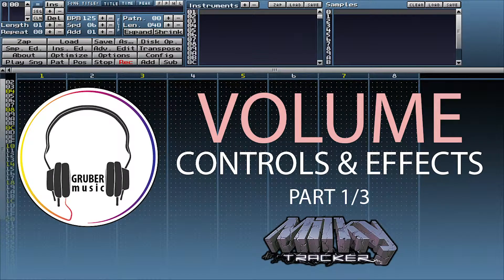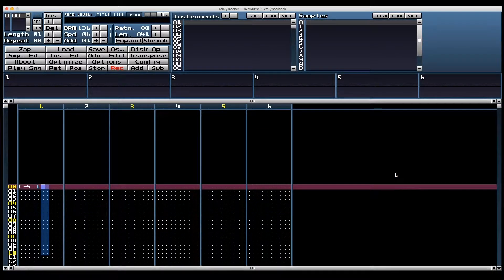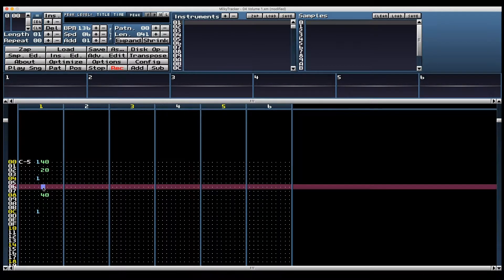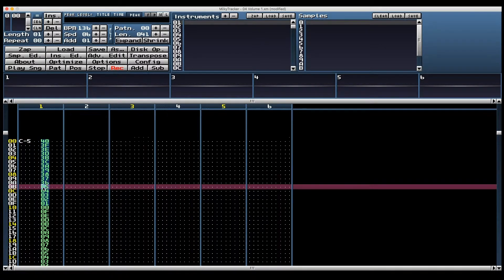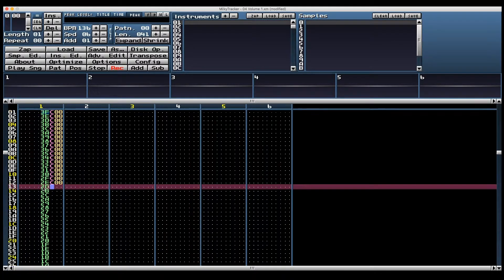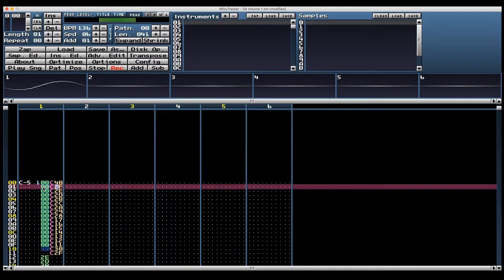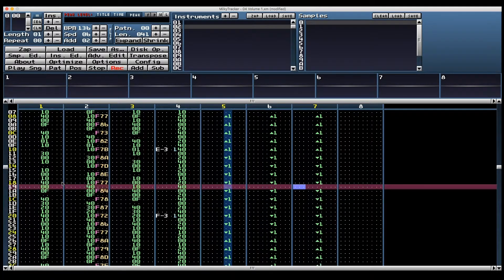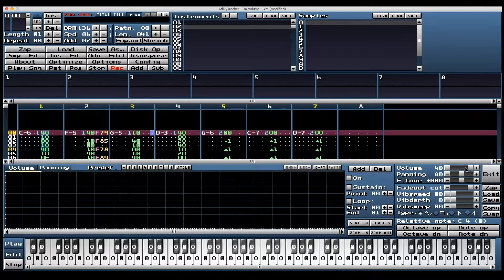Volume Effects (Part 1/3) - MilkyTracker and Chiptune Tutorial #04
There are a handful of volume effects at your disposal in MilkyTracker. To be thorough, I’ve divided these effects into three tutorials.

By the END of this tutorial, you should know how to:

Set default volume in the instrument editor
Override the default volume
Manually input volume with xx and Cxx
Adjust the volume finely with Dx & Ux
Adjust the volume finely with EAx & EBx
Use volume commands with volume envelopes
Use volume commands in the context of writing music

The full video is about 18mins long, here are the time stamped sections:

Intro 0:00
Overriding Default Volume 0:20
Manually Inputting Volume 1:37
Effect Cxx 2:57
Fine Adjusting Volume with Dx & Ux 3:58
Fine Adjusting Volume with EAx & EBx 5:20
Creative Uses! 6:55
Creating a Sample 7:00
Creating a String of Volume Commands 7:50
Offsetting Volume Commands 9:42
Adding Fxx 10:30
Creating a Different Volume String 11:35
Using Dx & Ux 13:44
Adding Volume Envelopes 15:45

As always, feedback is welcome and appreciated. Need clarification?  Did I forget something?  How can I make these better?  Is there a topic you’d like to see covered?